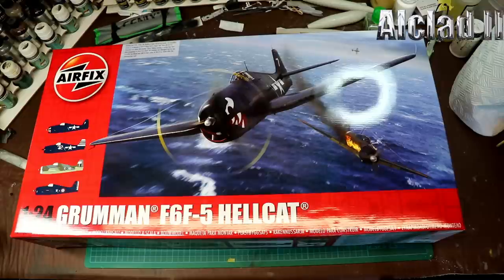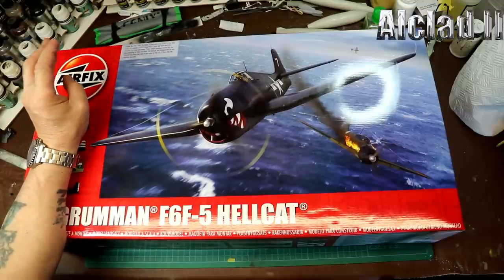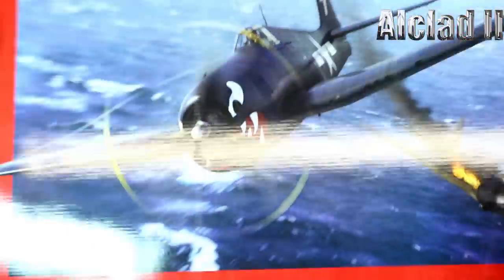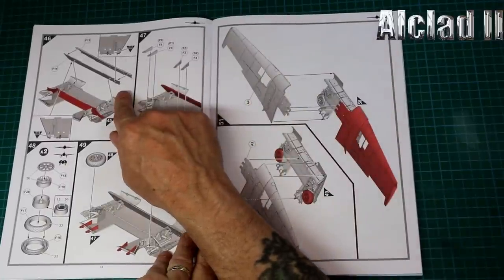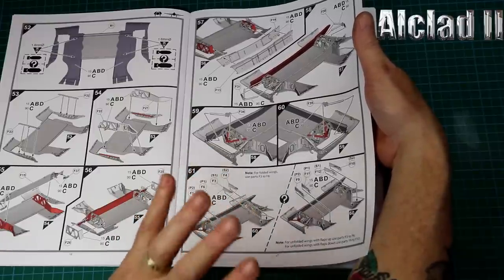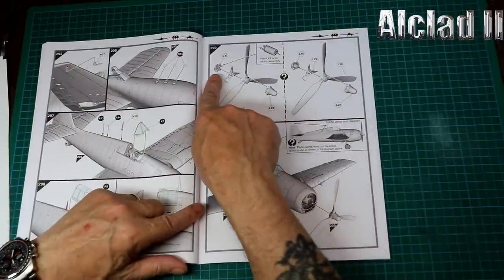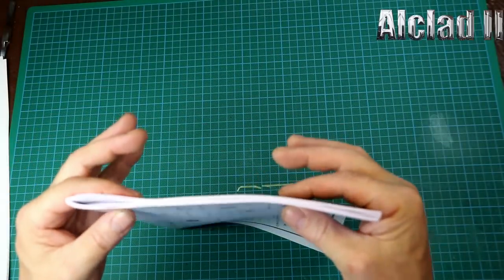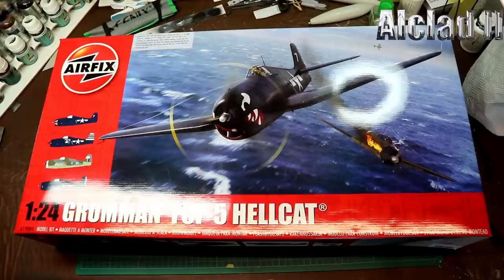Airfix 1/24 F6F-5 Hellcat Inbox Review